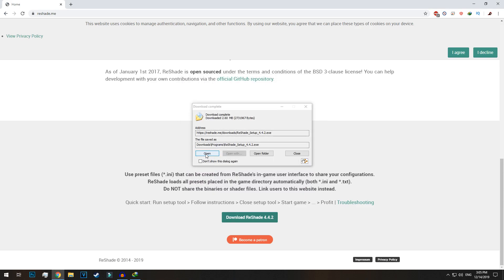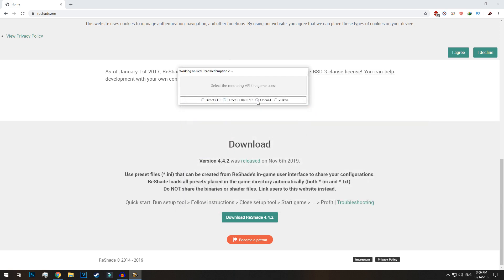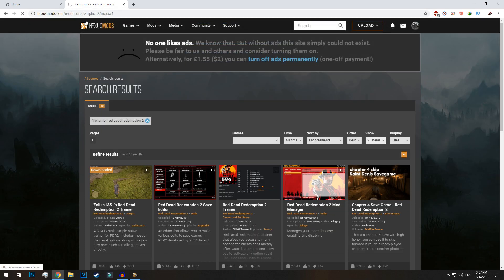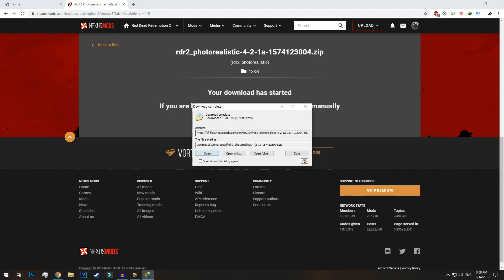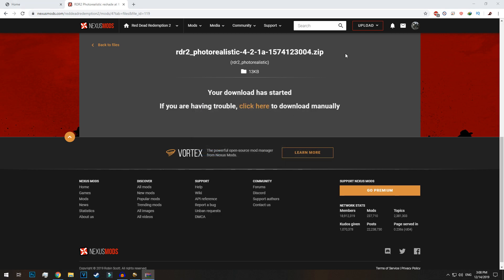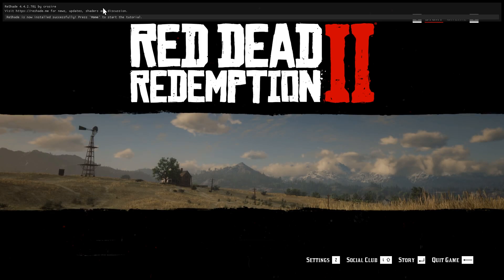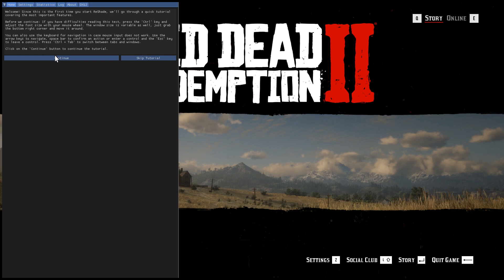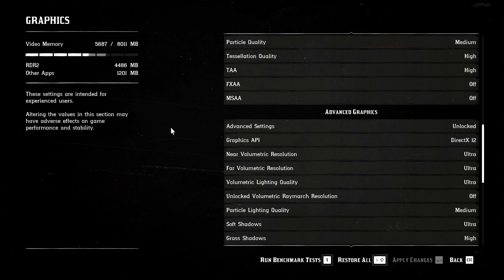How to install reshade 2022 tutorial - Beginner tutorial to install reshade on 2022 - rdr2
How to install reshade.me for rdr2 is main concept but it is the same for every game. This video tutorial will help you on how to install reshade.me to any games, it the just the same as tutorial to any other game.

So if you have found this tutorial helpful or if you want to tell something that I am missing or if you need a latest tutorial do let me know in the comments section so that I can go ahead and create a new one for you.

Red Dead Redemption 2 is a 2018 action-adventure game developed and published by Rockstar Games. The game is the third entry in the Red Dead series and is a prequel to the 2010 game Red Dead Redemption. The story is set in 1899 in a fictionalized representation of the Western, Midwestern and Southern United States and follows outlaw Arthur Morgan, a member of the Van der Linde gang. Arthur must deal with the decline of the Wild West whilst attempting to survive against government forces, rival gangs, and other adversaries. The story also follows fellow gang member John Marston, the protagonist of Red Dead Redemption.

The game is presented through both first and third-person perspectives, and the player may freely roam in its interactive open world. Gameplay elements include shootouts, heists, hunting, horseback riding, interacting with non-player characters (NPCs), and maintaining the character's honor rating through moral choices and deeds. A bounty system similar to the "wanted" system from the Grand Theft Auto franchise governs the response of law enforcement and bounty hunters to crimes committed by the player. Red Dead Online, the online multiplayer mode of the game, was released as a beta version in November 2018 before a full release in May 2019.

The game's development began soon after Red Dead Redemption's release and was shared between all of Rockstar's studios worldwide. The development team drew influence from real locations as opposed to film or art, focused on creating an accurate reflection of the time with the game's characters and world. The game was Rockstar's first built specifically for the consoles, having tested their technical capabilities while porting Grand Theft Auto V to the platforms. The game's soundtrack features an original score composed by Woody Jackson and several vocal tracks produced by Daniel Lanois. Red Dead Redemption 2 was released for the PlayStation 4 and Xbox One in October 2018, and for Microsoft Windows and Stadia in November 2019.

Broadly anticipated and marketed before release, Red Dead Redemption 2 broke several records and had the second-biggest launch in the history of entertainment, generating $725 million in sales from its opening weekend and exceeding the lifetime sales of Red Dead Redemption in two weeks. It received widespread critical acclaim, with praise directed at its story, characters, open world, graphics, and considerable level of detail. Considered as an example of video games as an art form, it won year-end accolades including Game of the Year awards from several gaming publications. It is among the best-selling video games of all time with over 26.5 million copies shipped.